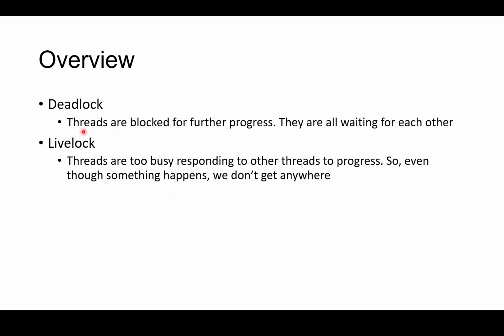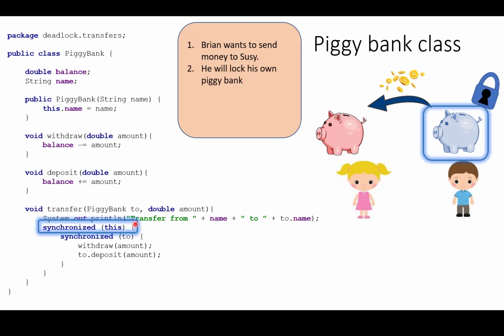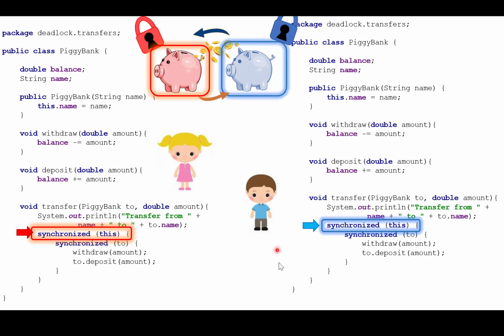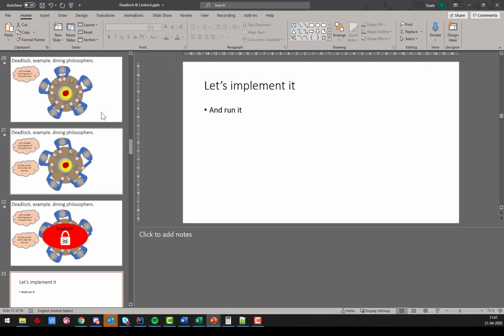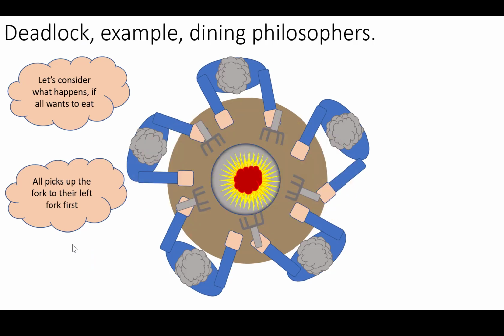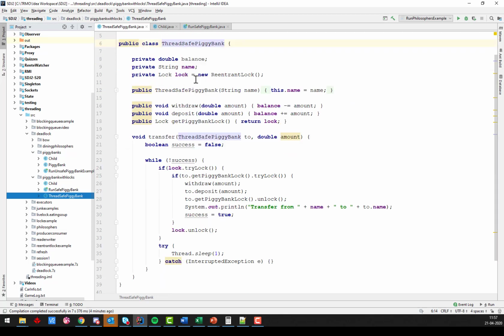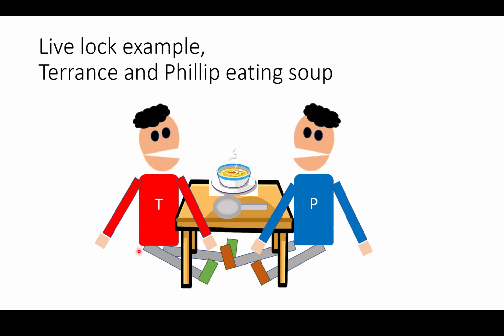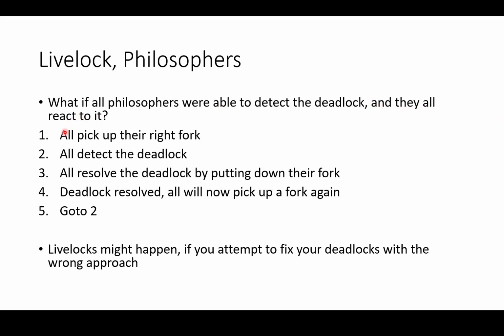Deadlock and livelock